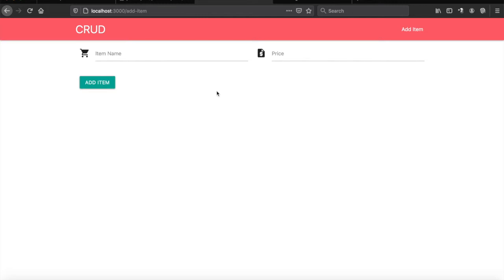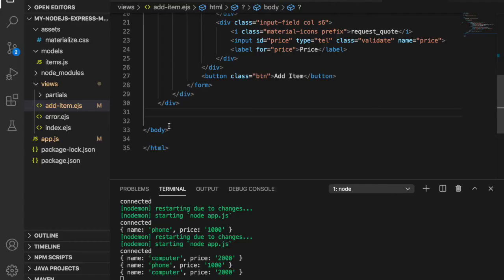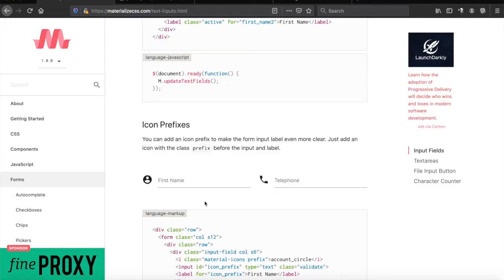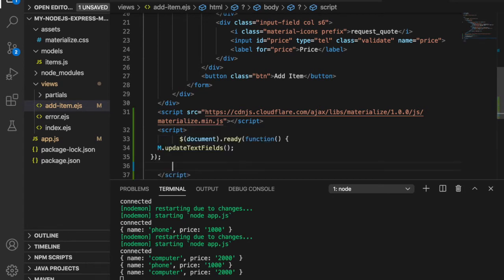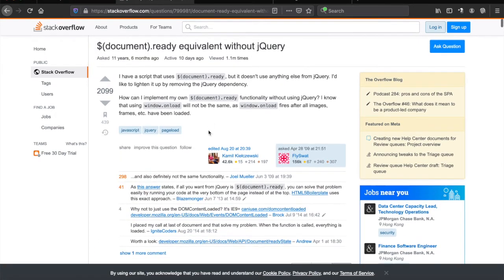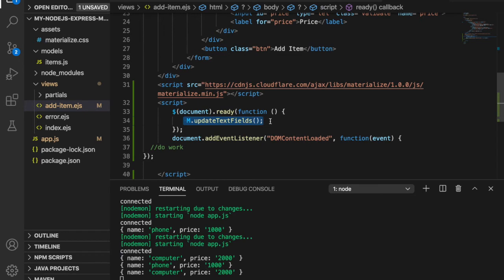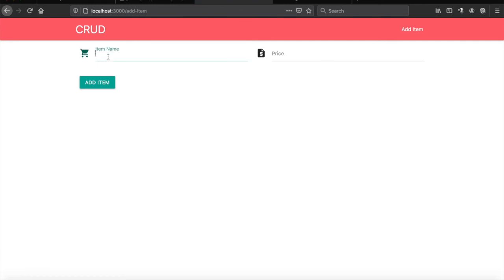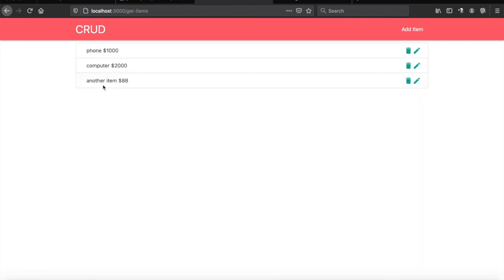Create an CRUD Application with ExpressJS and MongoDB #13 implement materializecss to input field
In this part, we will implement the materializecss.js to add the animation to the input field
source code:

Macbook Pro

Camtasia